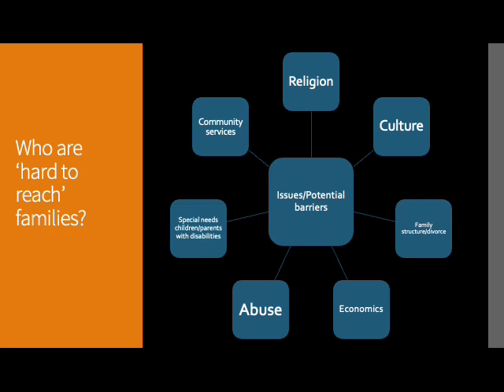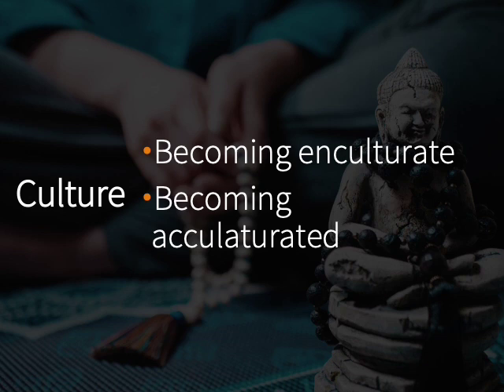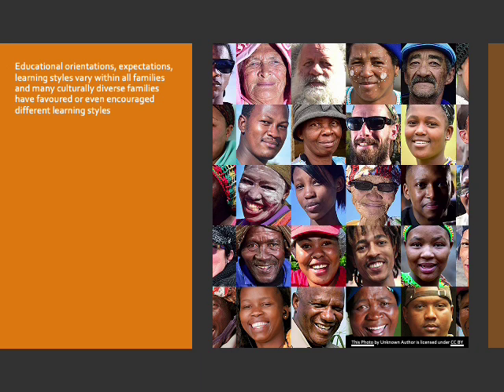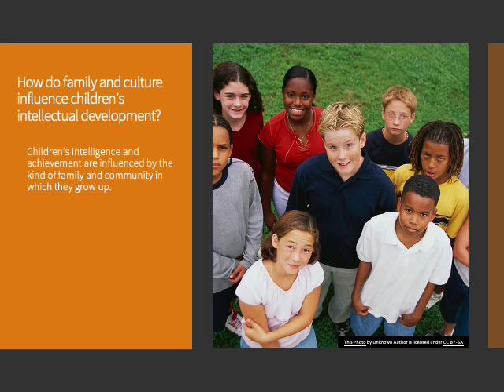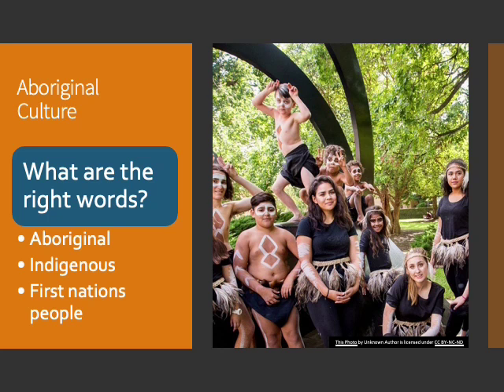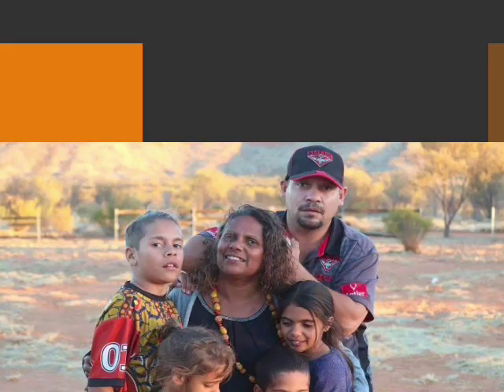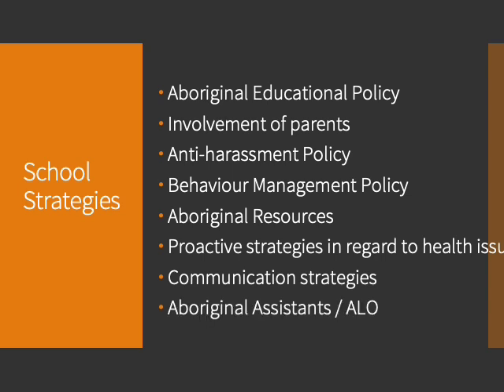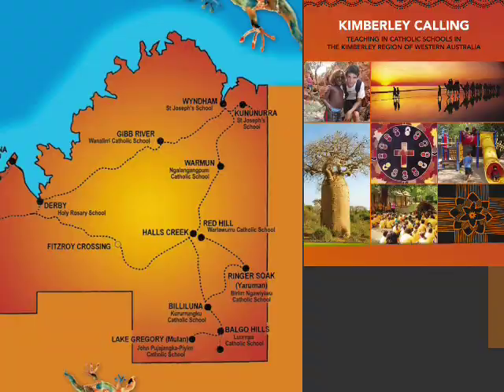Lecture Four 2023 EDUC4001